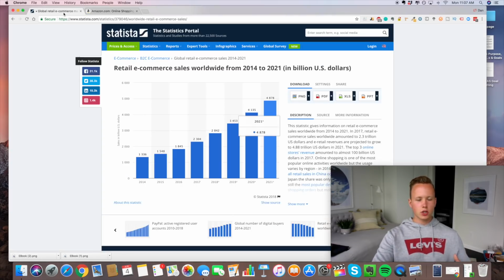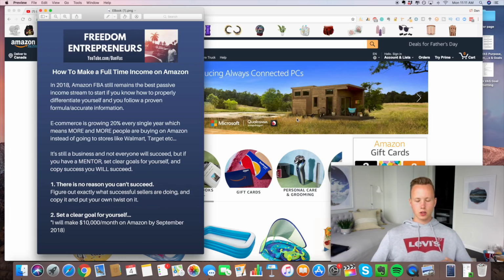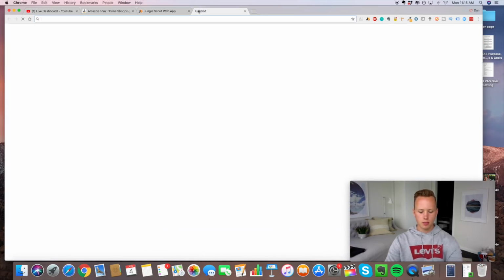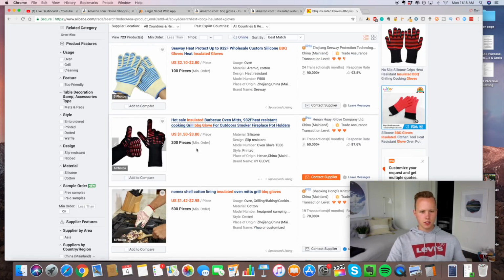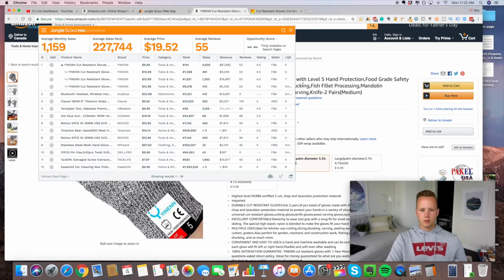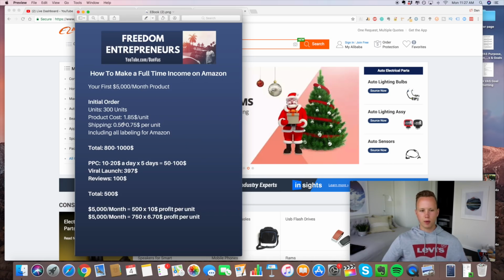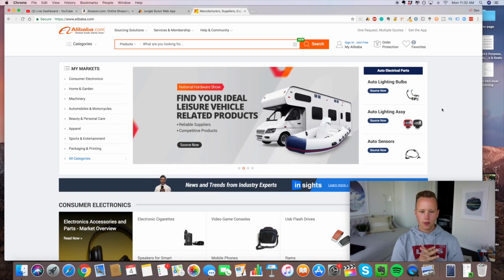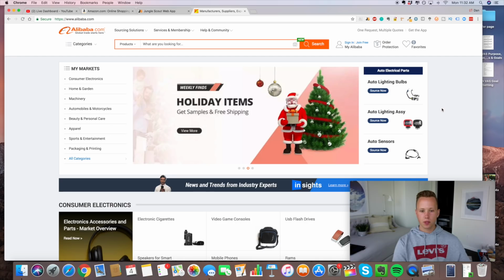How To Make A Full Time Income Selling On Amazon FBA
If you're looking for the best way to make money online in 2021, Amazon FBA is definitely the easiest and most accessible because anybody in the world can sell on Amazon, all you need is an internet connection and a computer.

In this video, I break down exactly how to make a full-time income selling on Amazon FBA by building a profitable online business selling products that you private label.

As long as you follow a proven formula, and you have a mentor as well as the willingness and drive to succeed -- there is no reason you can't make a full-time income or more building your own Amazon FBA business.